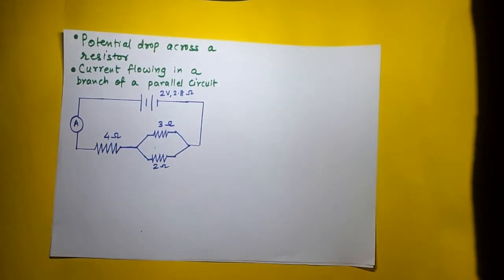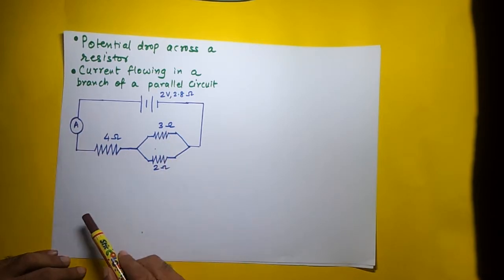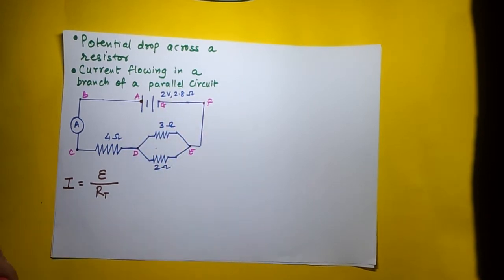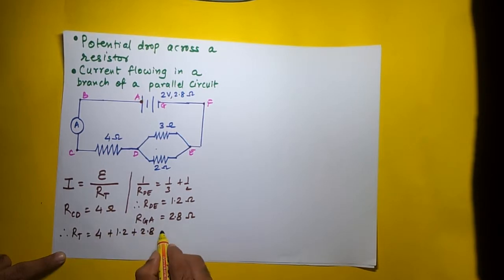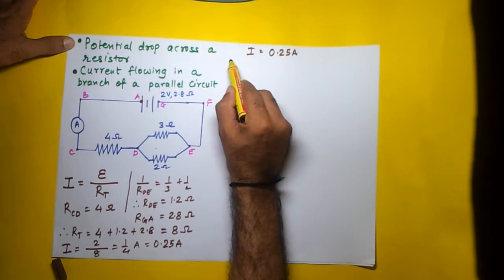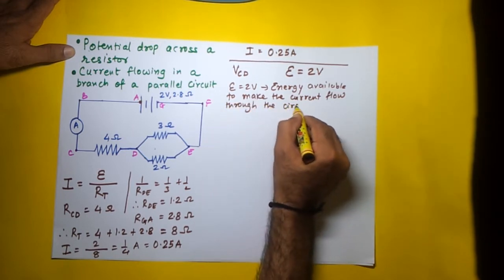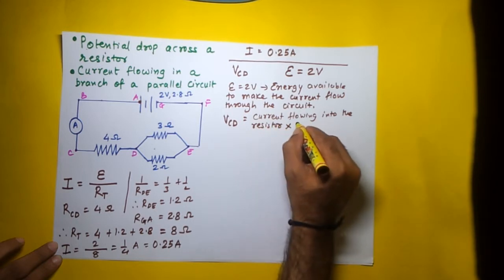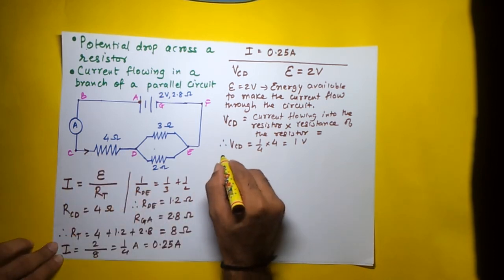Pd and current in a branch 1